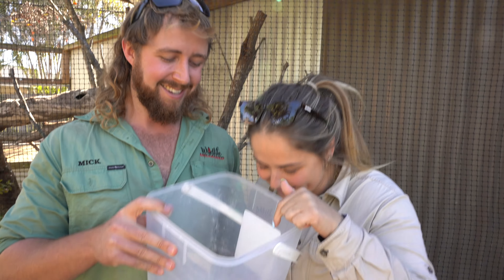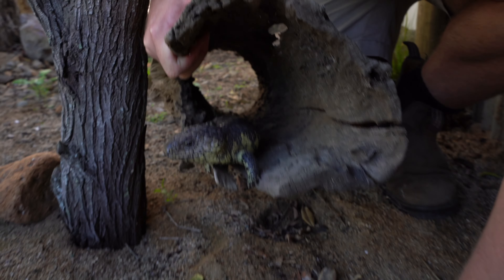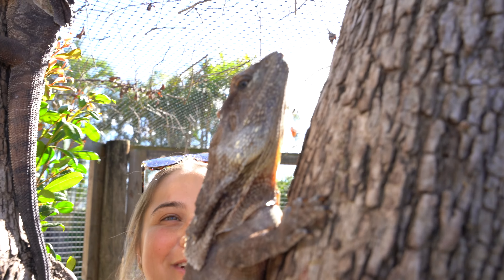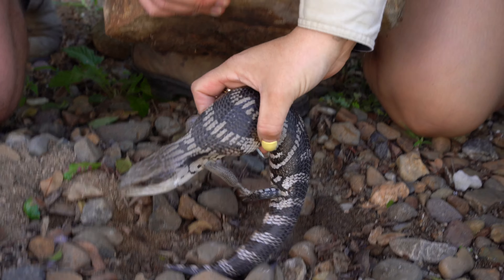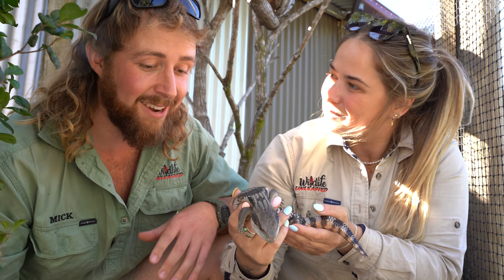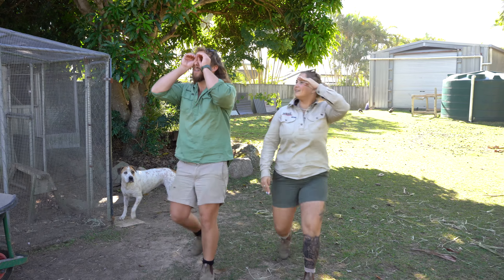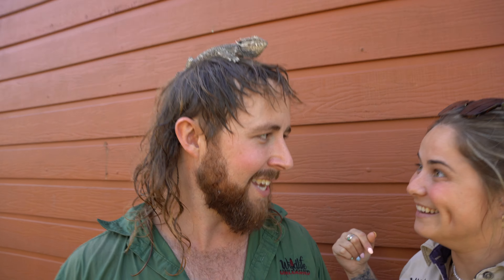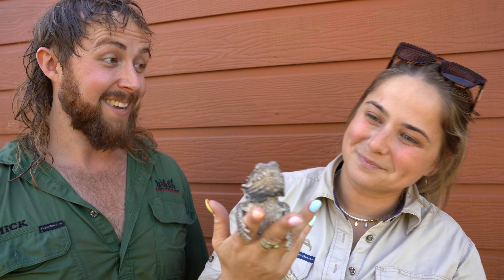We have LOST our Bearded Dragon!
Come along for the adventure as Mick and Adele try to find their little mate Dingo the Eastern Bearded Dragon!